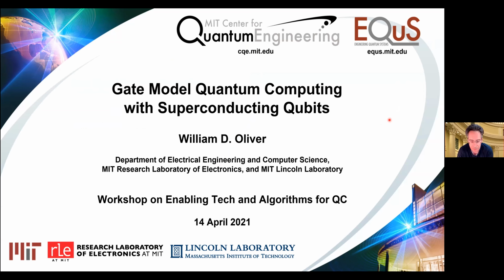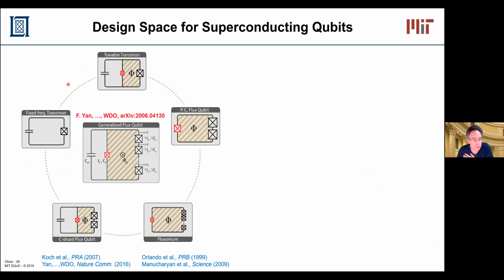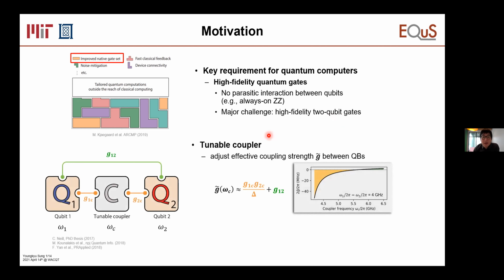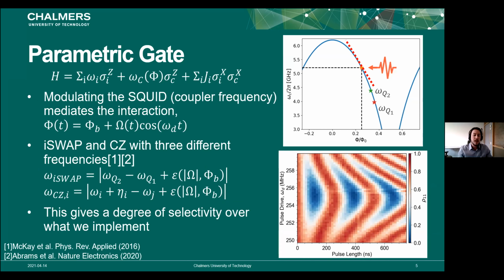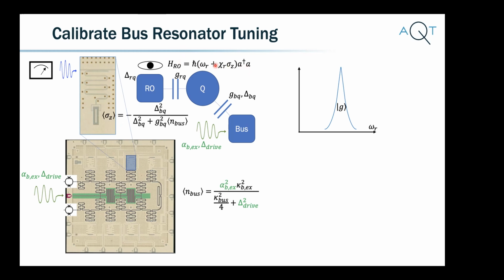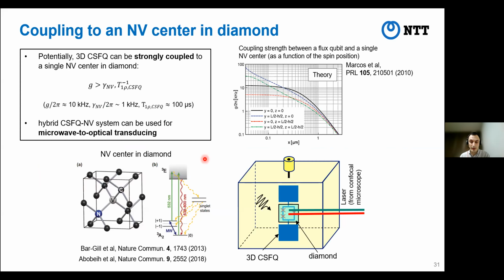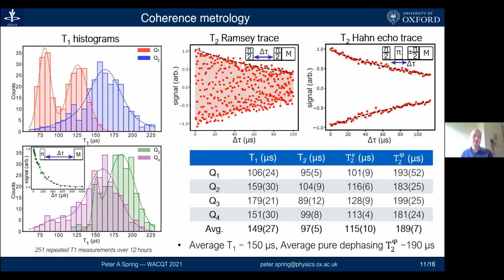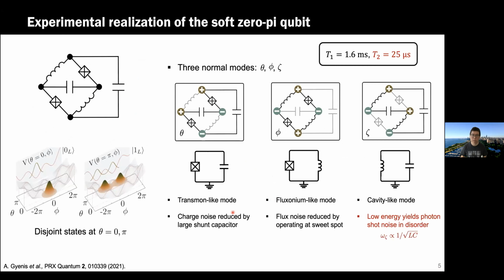Workshop on Enabling Technology and Algorithms for Quantum Computing. Day 2, first session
START | William Oliver, MIT
Keynote: Gate Model Quantum Computing with Superconducting Qubits

47:00 | Youngkyu Sung, Massachusetts Institute of Technology
High-fidelity two-qubit gates using a tunable coupler

1:07:45 | Christopher Warren, Chalmers University of Technology
Benchmarking the Success of Scaling

1:22:30 | Jie Luo, Lawrence Berkeley National Lab
A Dynamically Reconfigurable Quantum Processor

1:43:00 | Leonid Abdurakhimov, NTT Basic Research Laboratories
Long-lived 3D c-shunt flux qubit and its possible applications

2:03:50 | Peter Anthony Spring, University of Oxford
High coherence in a tileable superconducting circuit

2:25:10 | Xinyuan You, Northwestern University
Protected Superconducting Circuit Derived from the Fluxonium Molecule

Online workshop on Enabling Technologies and Algorithms for Quantum Computing. Organised by WACQT, Chalmers, Sweden, 13-14 April, 2021.

The Wallenberg Centre for Quantum Technology (WACQT) is a 12-year, 1-billion-SEK research programme that aims to take Swedish research and industry to the forefront of quantum technology. The main project in WACQT is to develop a high-end quantum computer based on superconducting qubits.